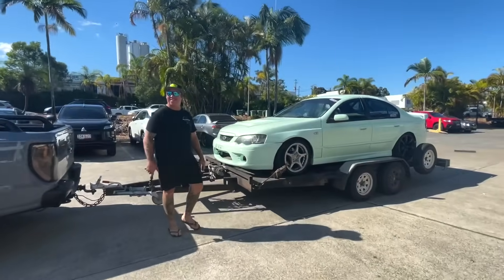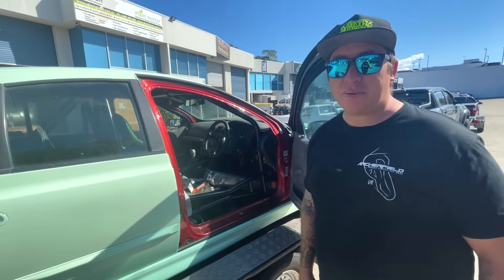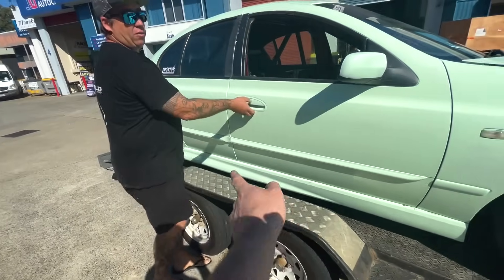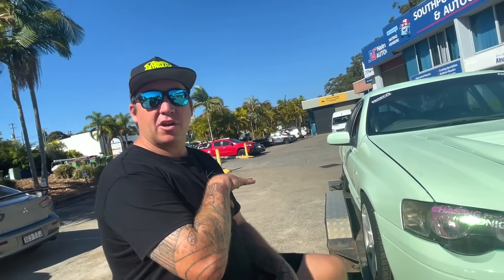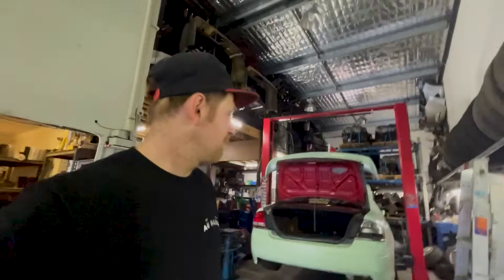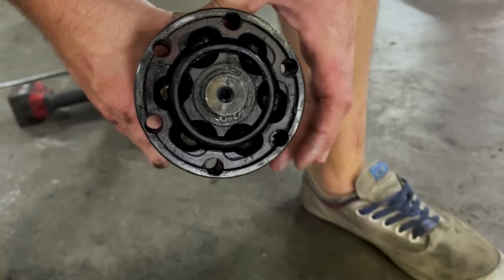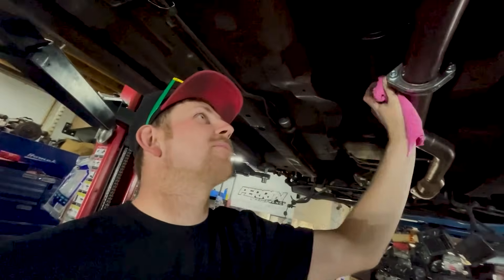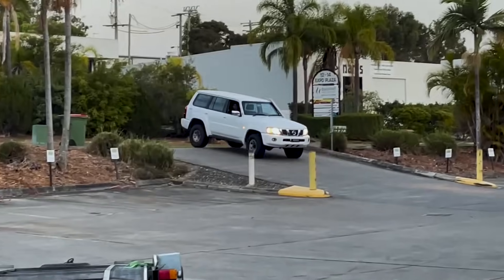JAPAN FALCON | PT.1| S4E32